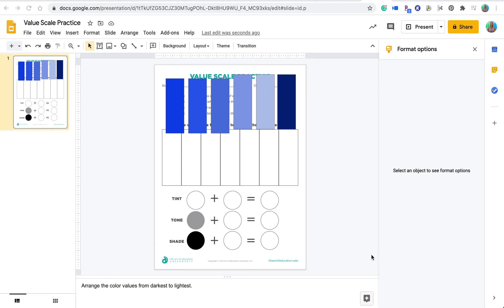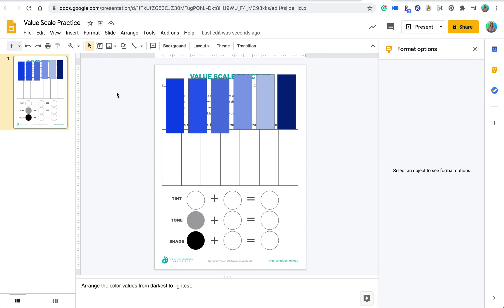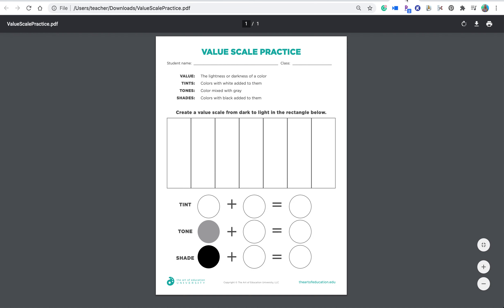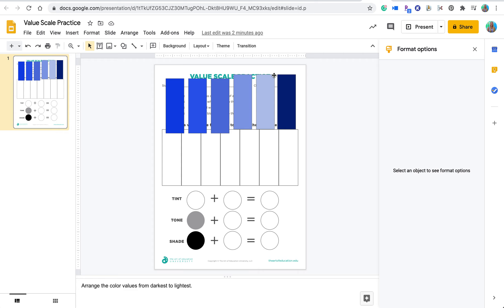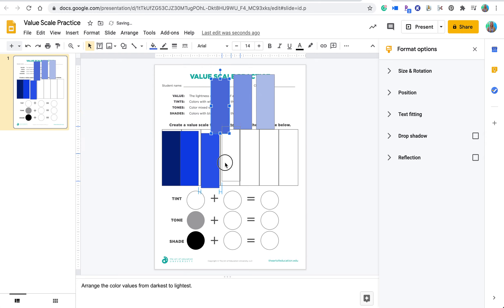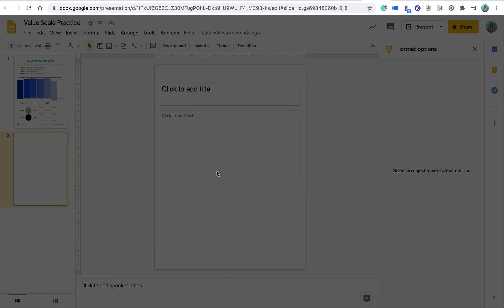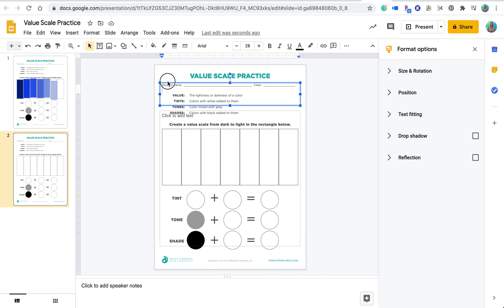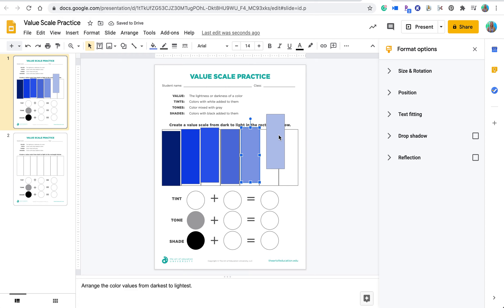How to Make an Interactive PDF Using Slides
Whether you are teaching online or in person, technology has become an essential tool for instruction. Are you getting the most out of it? Here is one way you can turn a traditional PDF into an interactive one using Google Slides.